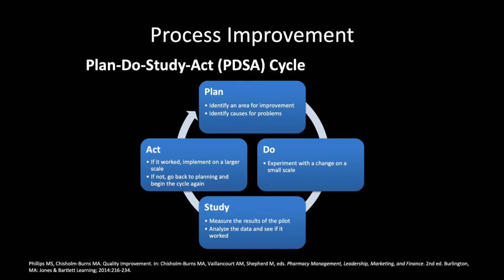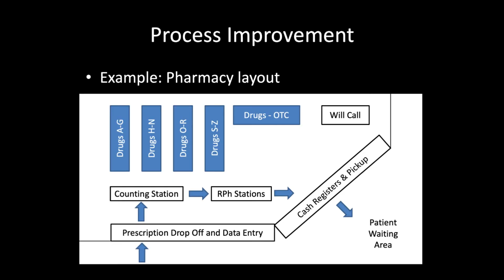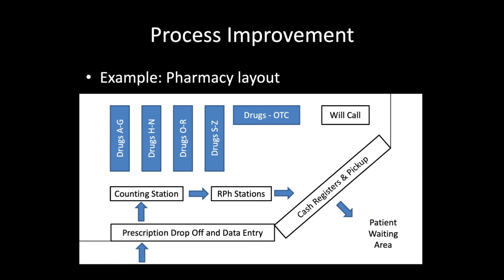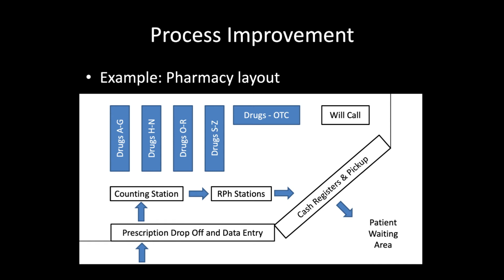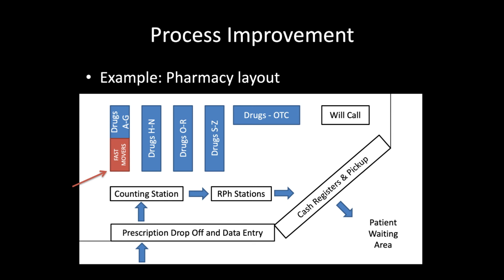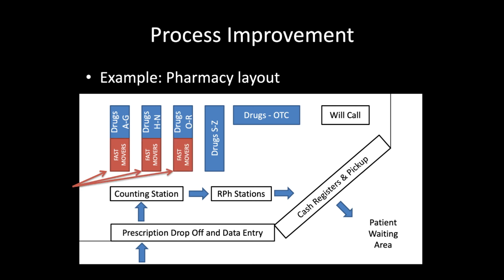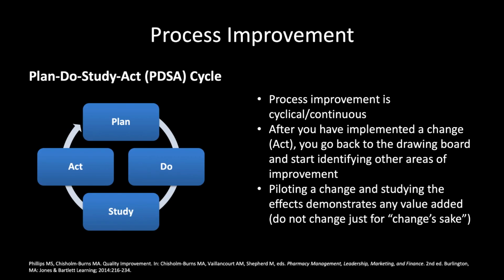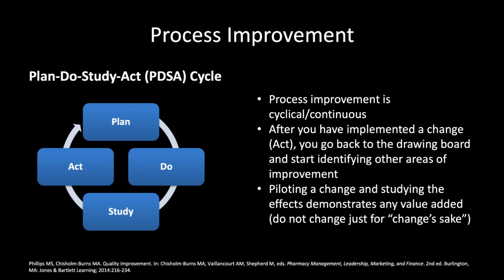Process Improvement - Pharmacy Operations Basics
While pharmacists are clinicians, the operations of providing pharmacy services (e.g. prescriptions, flu shots, medication therapy management) can provide many challenges. This series is an introduction to pharmacy operations for a student pharmacist. Current pharmacy technicians and pharmacists may also find this video helpful.